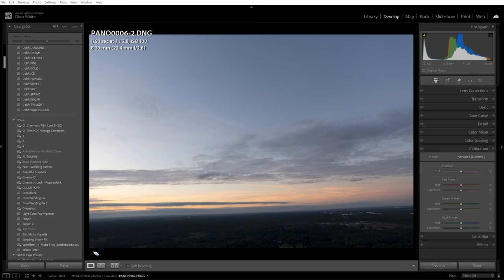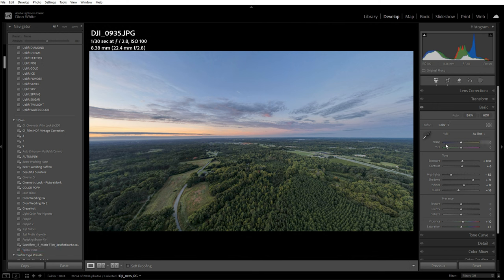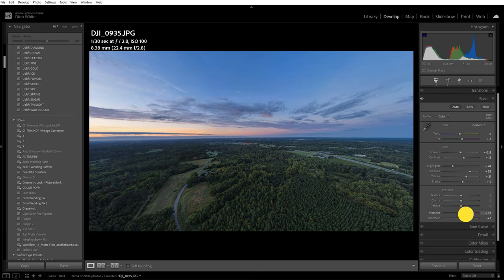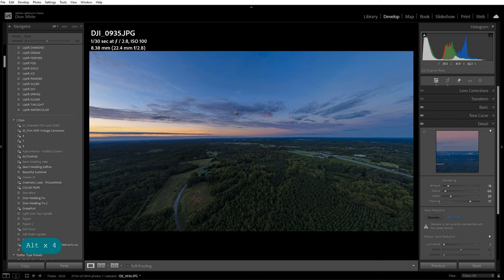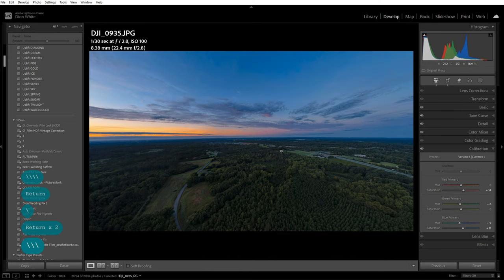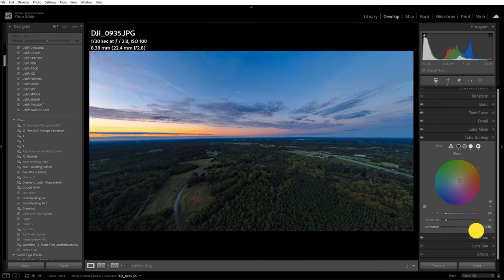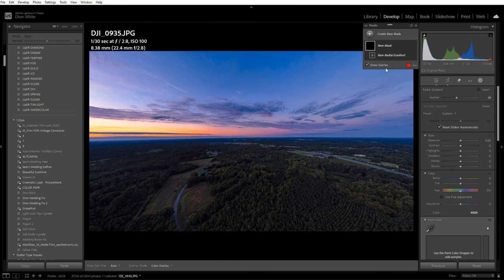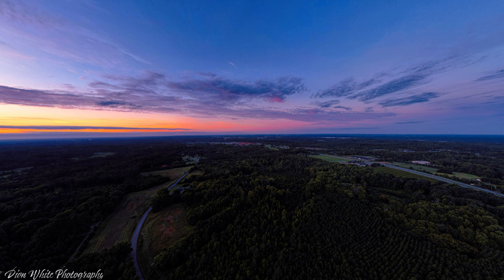Turn Your BORING Drone Photos into BANGERS!!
"In this episode, I take you through my editing process using Adobe Lightroom to bring out the best in a stunning DJI drone landscape shot. Watch as I transform the raw image, adjusting exposure, contrast, and colors to create a breathtaking final result. From sharpening the details in the horizon to enhancing the natural beauty of the sky and earth, this tutorial will show you how to make your drone photography stand out.